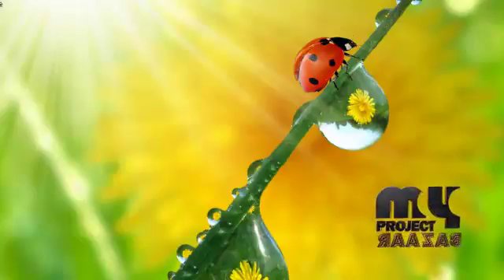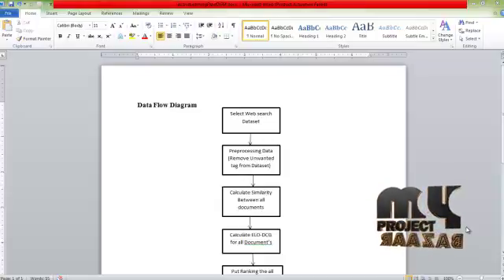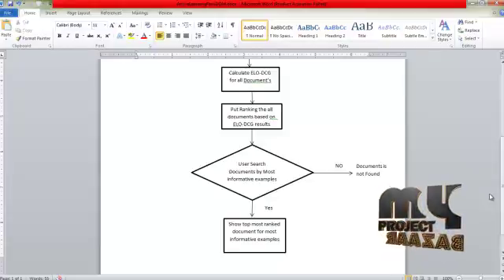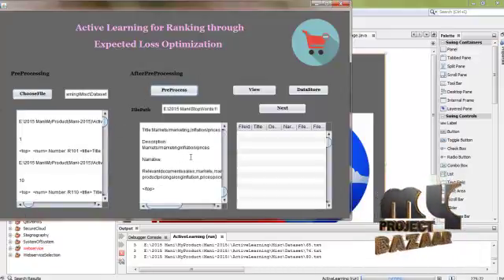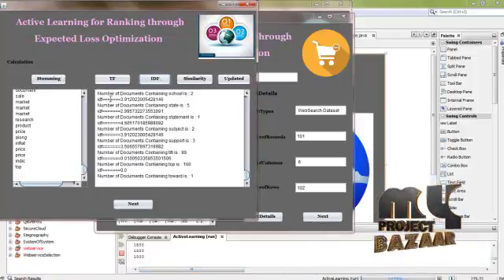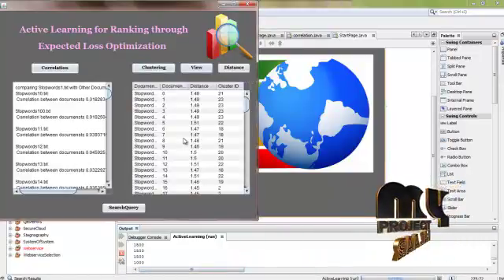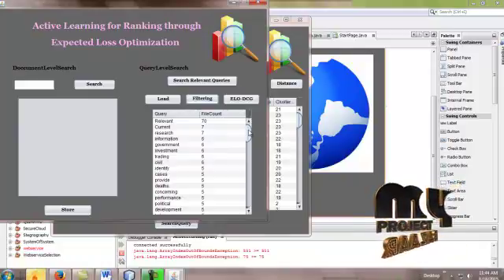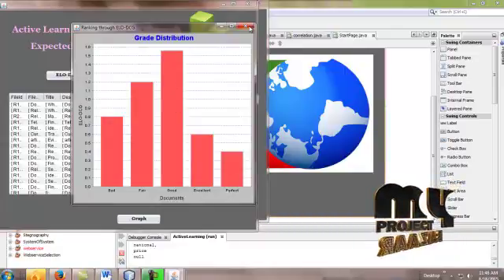Active Learning for Ranking through Expected Loss Optimization | Final Year Projects 2016